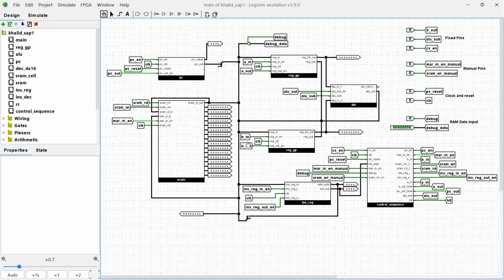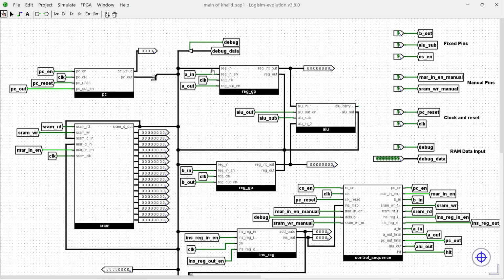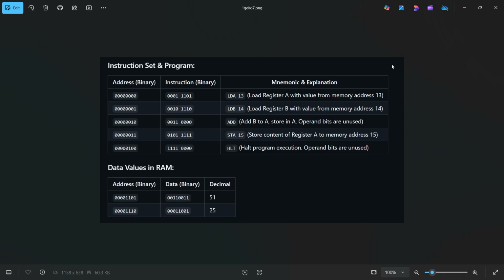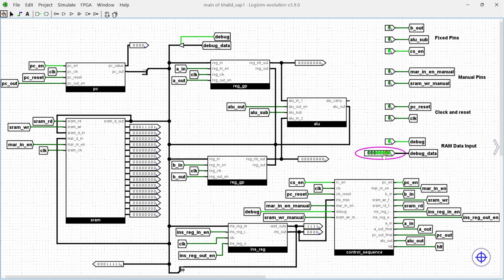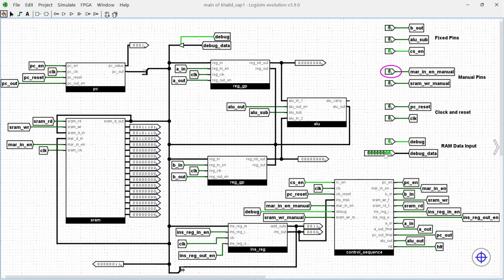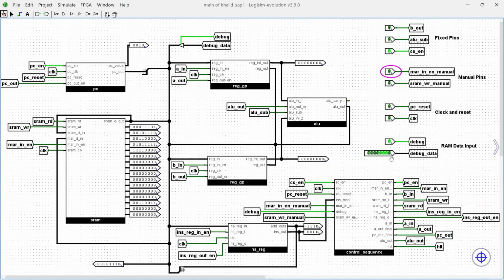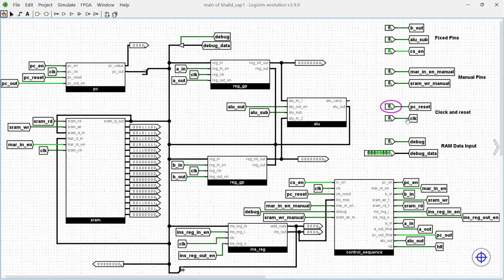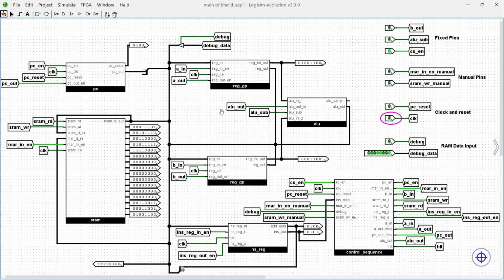SAP-1 CPU Logisim Tutorial with Control Sequence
Simple-As-Possible (SAP-1) CPU in Logisim Evolution

This repository contains the Logisim Evolution implementation of a Simple-As-Possible (SAP-1) CPU. The SAP-1 is a foundational computer architecture used to teach the basic principles of CPU design, including the data path, control unit, and instruction set architecture.

This implementation features a fully functional hardwired control unit, which automates the fetch-decode-execute cycle, allowing the CPU to run machine code programs autonomously. The project culminates in successfully executing a simple addition program, loading two pre-defined 8-bit values, adding them, and storing the sum in memory.

SAP-1 Architecture Components
The SAP-1 CPU is composed of several fundamental building blocks:

Program Counter (PC): A 4-bit counter that stores the memory address of the next instruction to be executed. It increments automatically after each instruction fetch.

Program Counter

Random Access Memory (RAM): An 8-bit wide memory unit used to store both machine code instructions and data. Our implementation uses a 16-byte RAM.

RAM

Memory Address Register (MAR): A 4-bit register that holds the address of the memory location currently being accessed (for reading or writing).

Instruction Register (IR): An 8-bit register that temporarily holds the instruction fetched from RAM. It's split into a 4-bit opcode and a 4-bit operand (memory address).

IR

Registers A & B (Accumulator & B-Register): 8-bit general-purpose registers. Register A (Accumulator) is typically used for arithmetic operations and storing results. Register B holds the second operand for ALU operations.

Registers A & B

Arithmetic Logic Unit (ALU): An 8-bit unit capable of performing basic arithmetic (addition, subtraction) and logical operations on data from Registers A and B.

ALU

Output Register: (Implicit in SAP-1, often just Register A or a direct output).

Control Unit: The "brain" of the CPU. It generates the necessary control signals (pin activations) at the correct time to sequence the micro-operations for fetching, decoding, and executing instructions. This project focuses heavily on its hardwired implementation.

Main Control Unit

The Hardwired Control Unit
The control unit is implemented using combinational logic (AND, OR, NOT gates) and a state counter (often called a ring counter in SAP-1 context). It orchestrates the entire CPU operation.

Sub-Components of the Control Unit:
State Counter (RC): A 3-bit counter that cycles through T-states (T1, T2, T3, T4, T5, T6). Each T-state represents a distinct phase within an instruction cycle.

State Counter

Opcode Decoder: A 4-to-16 decoder connected to the most significant 4 bits (opcode) of the Instruction Register. It generates a unique HIGH signal for each recognized instruction (e.g., isLDA, isADD, isHLT).

Ins_Dec

Control Matrix (Logic Gates): This is the network of AND and OR gates that takes the T-state signals from the State Counter and the instruction signals from the Opcode Decoder as inputs. Its outputs are the various control pins that govern data flow and operations across the CPU.